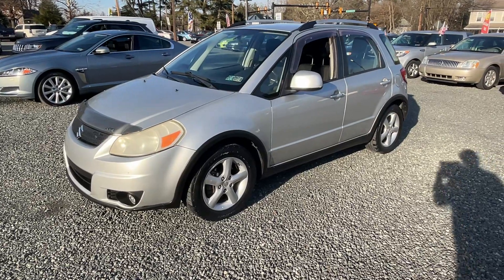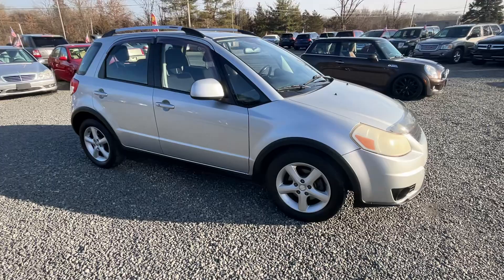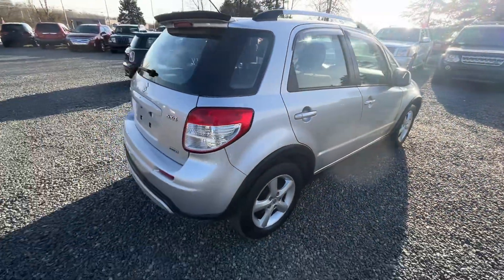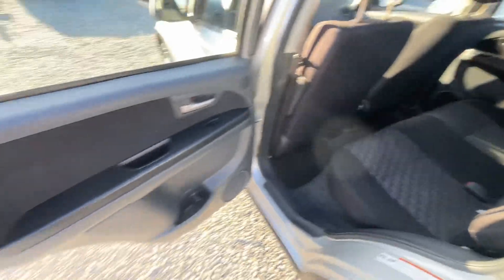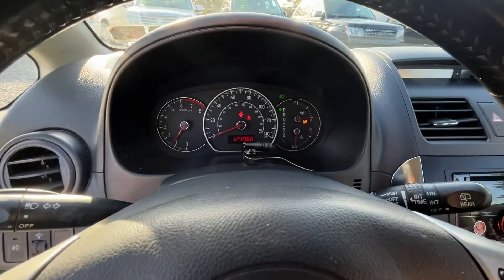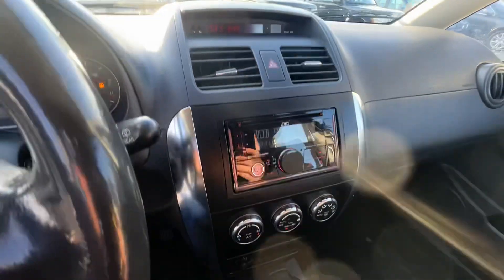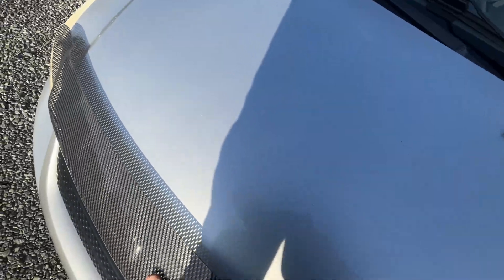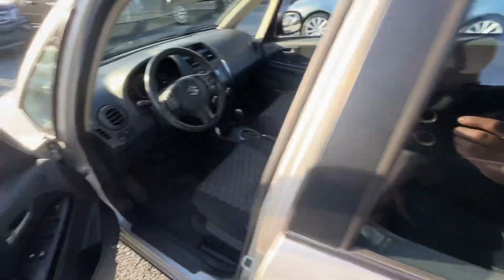2008 Suzuki SX4 Touring Package *All Wheel Drive*